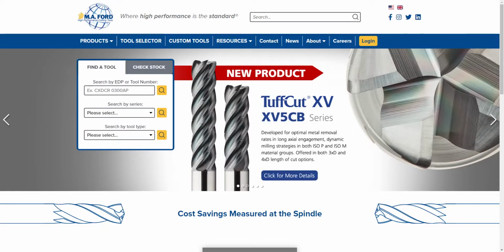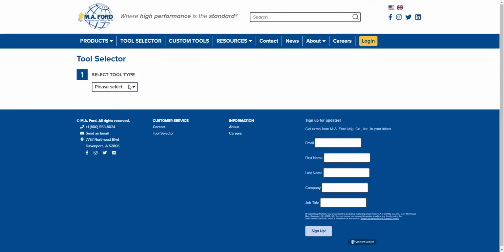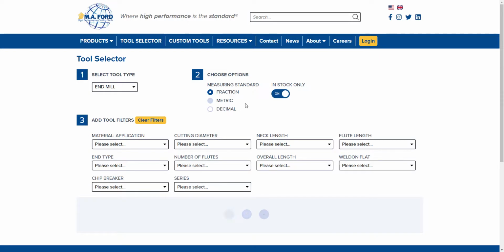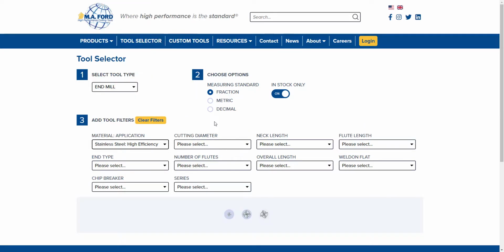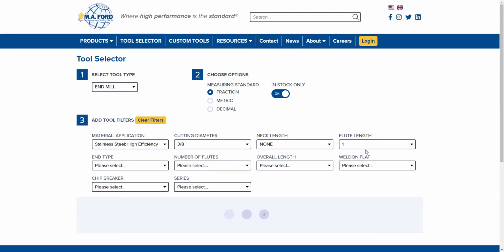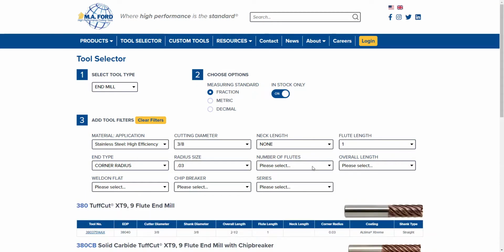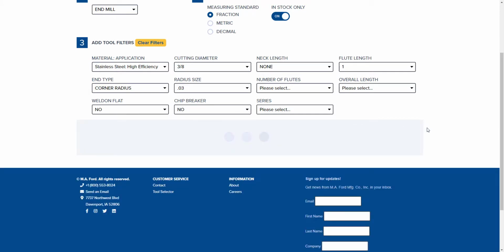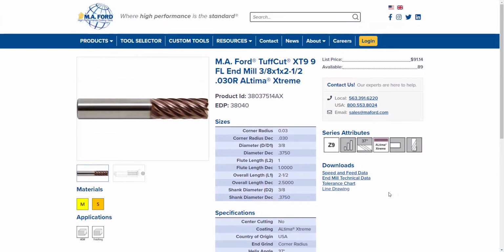Tool Selector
Our Tool Selector function on the M.A. Ford® website is one of the most visited areas of our updated website. For those of you who haven't tried it, please check out our video on how to use the Tool Selector. Then click on the link and try it for yourself!